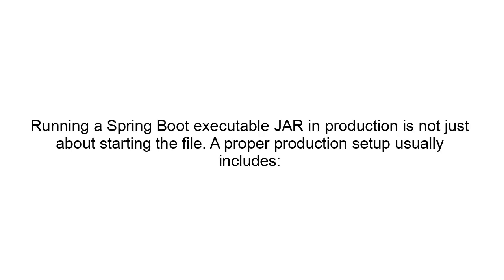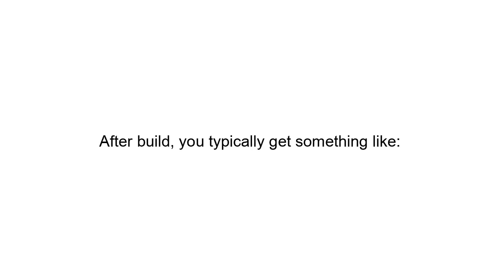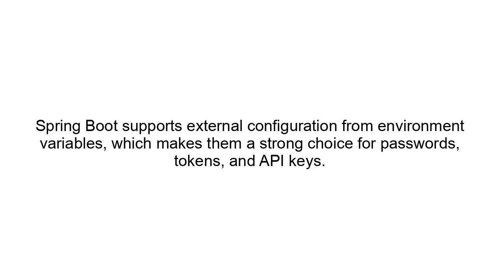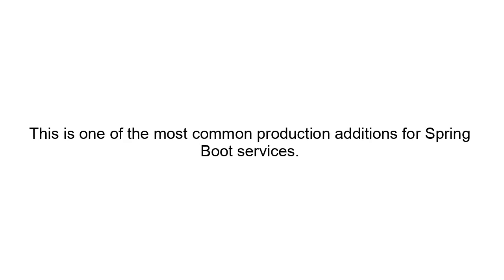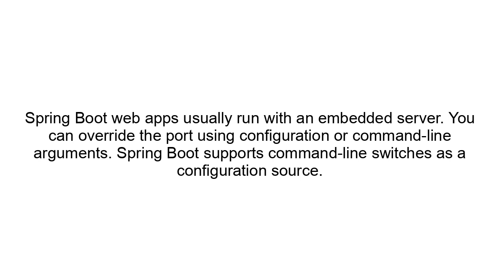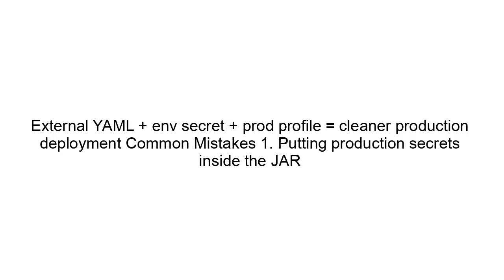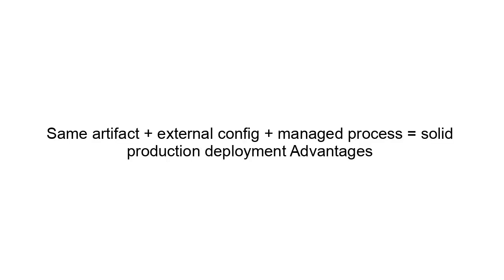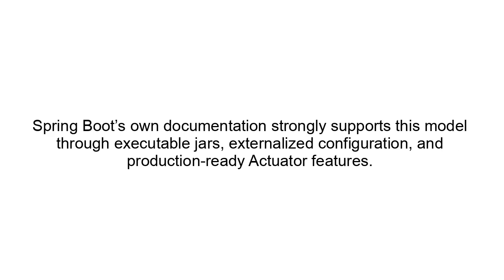Run Spring Boot Executable JAR in Production | Deployment Best Practices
In this lesson, we explain how to run a Spring Boot executable JAR in a production environment.

You will learn how to build the JAR, start it with java -jar, activate the production profile, externalize configuration, manage secrets, and add monitoring with Actuator.

In this video you will learn:

how Spring Boot executable JARs work
how to run a Spring Boot app with java -jar
how to activate the prod profile
how to externalize configuration
how to use environment variables for secrets
how to enable Actuator for health and metrics
how to run the app as a production service

This video is perfect for Spring Boot beginners and backend developers deploying Java applications to Linux servers, VMs, or containers.